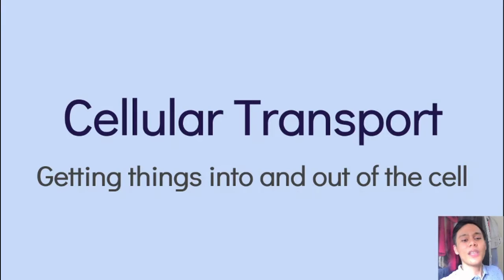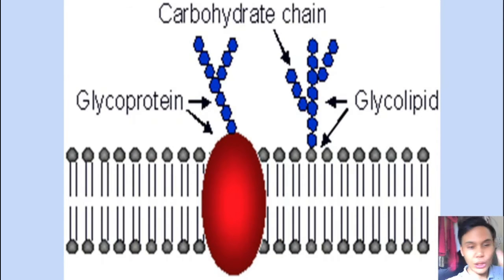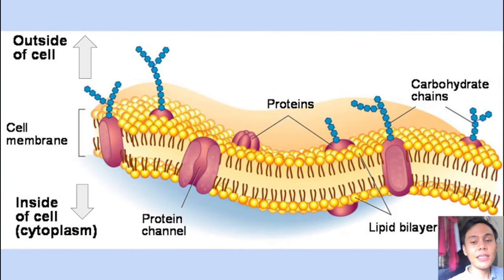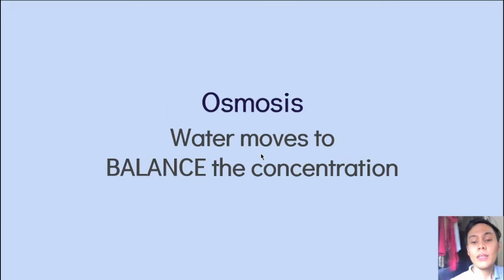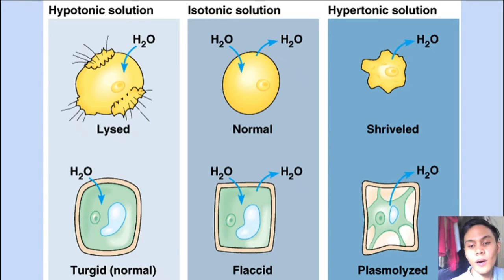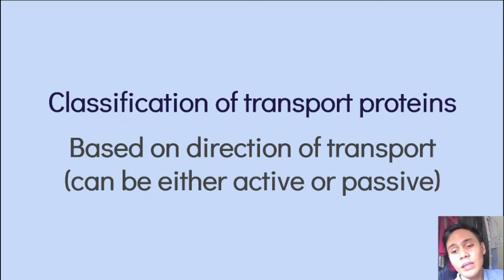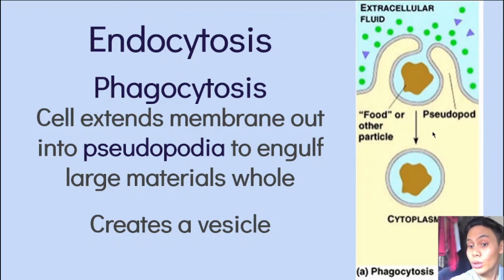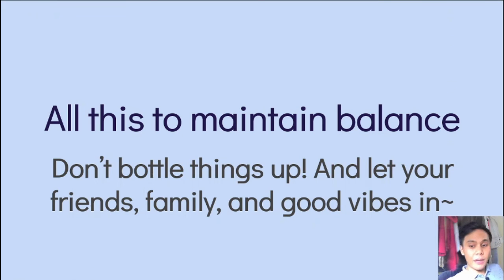SWSM - Cellular Transport